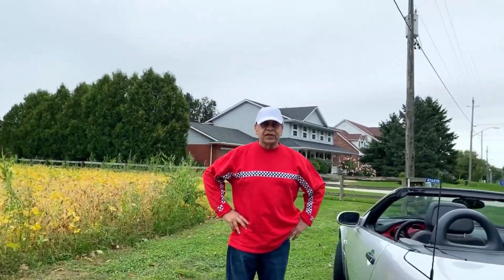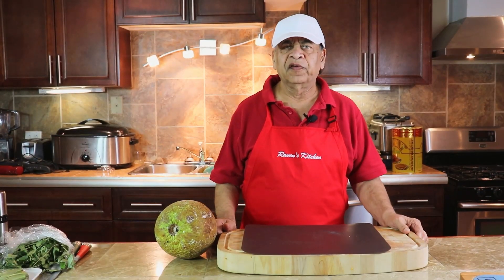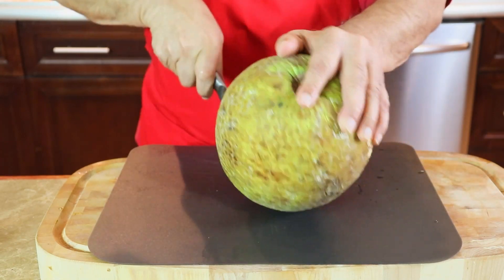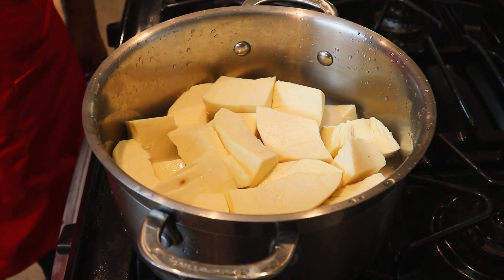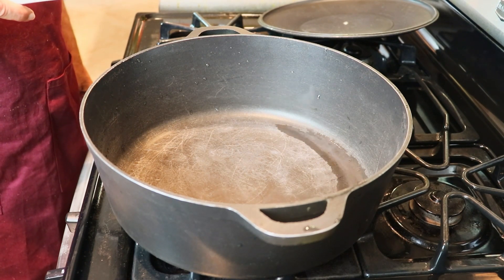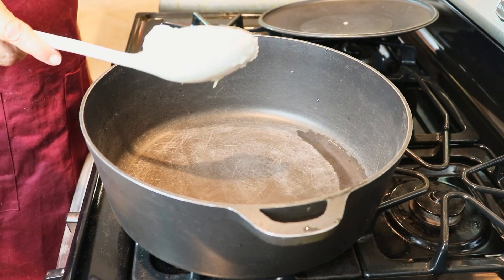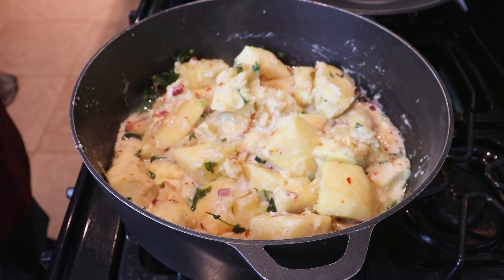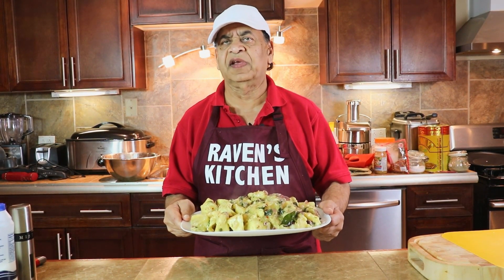Breadfruit With Coconut Milk